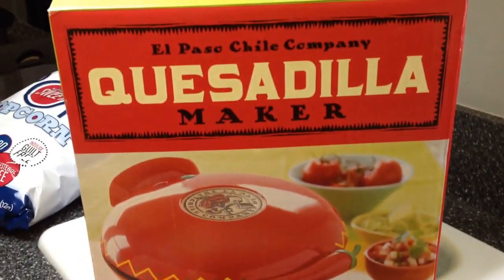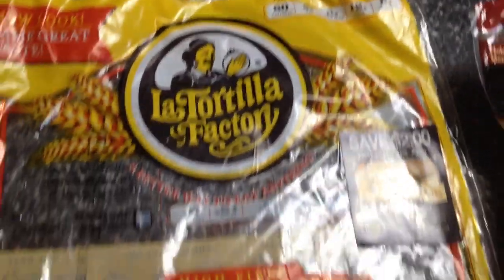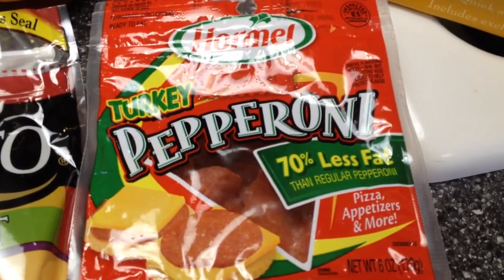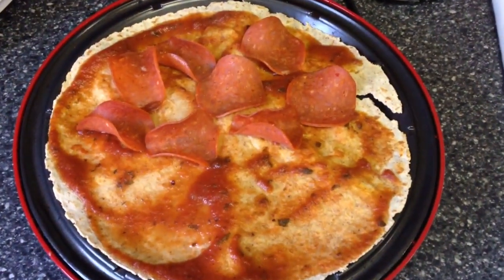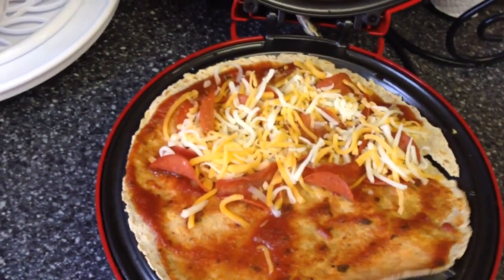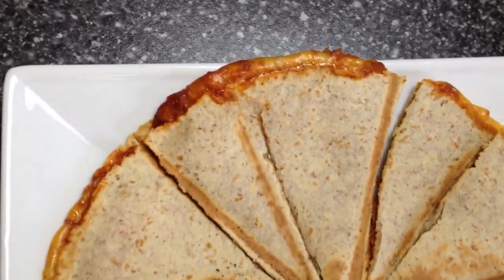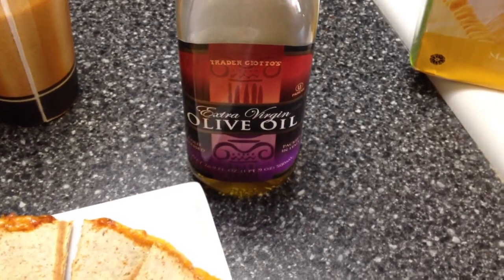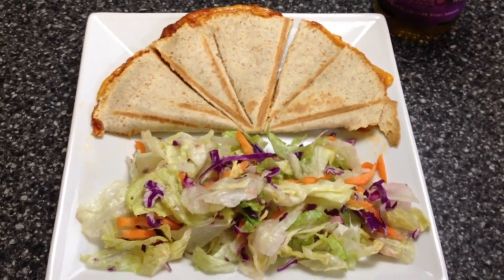Weight Watcher Friendly - Pepperoni Pizza Quesadilla!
Have a pizza craving? A quick Video showing how to make a quick & easy Pepperoni Pizza Quesadilla in minutes!! SO easy and so delicious!
Check out my Blog for the Quesadilla Maker I'm using in the Video. Any Kind will work!
Wrap - La Tortilla Factory 80 Calorie Wraps (whole wheat)
1/4 Reduced fat cheese
8 Slices Turkey Pepperoni
2 Tablespoons Ragu Pizza Sauce